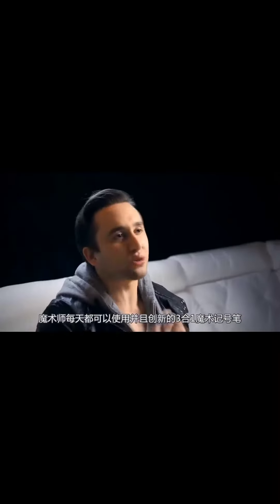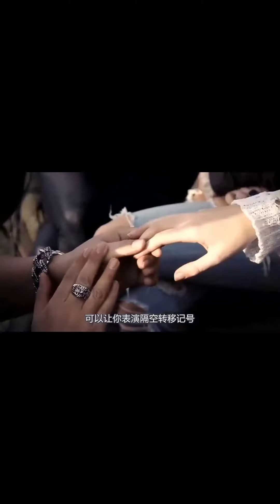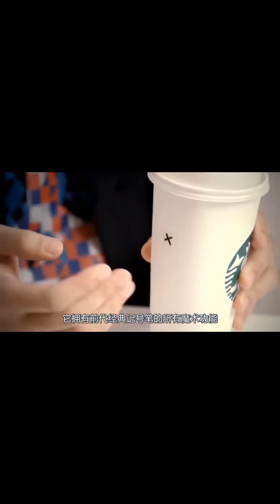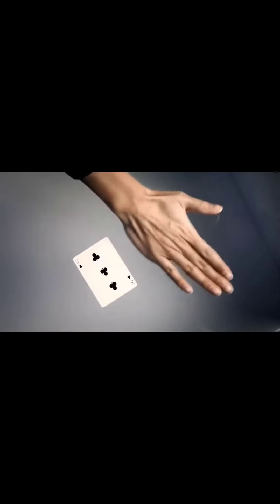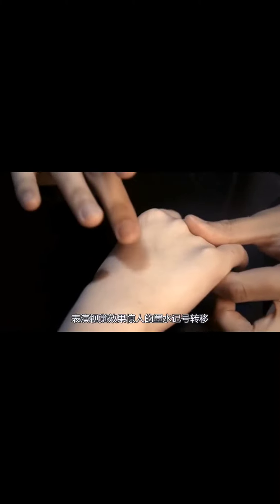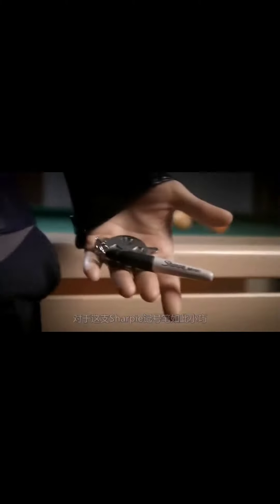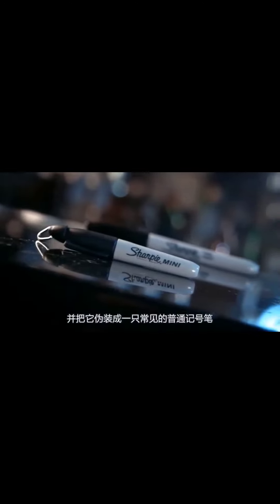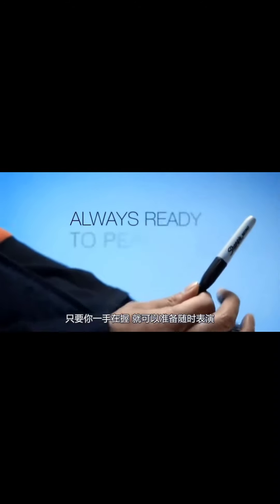Magical pen 🖋️ very impressed friend 😂 gifts packing Best#suraj